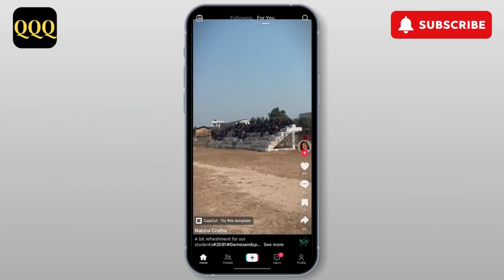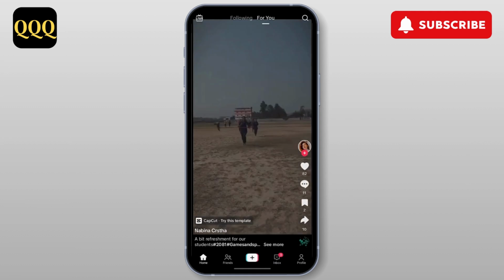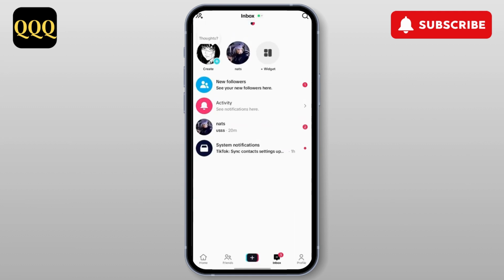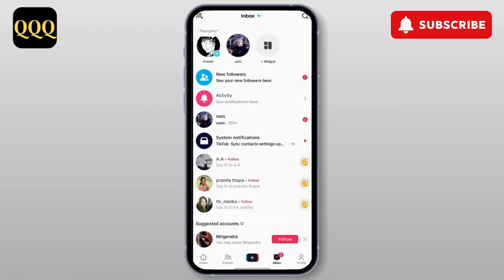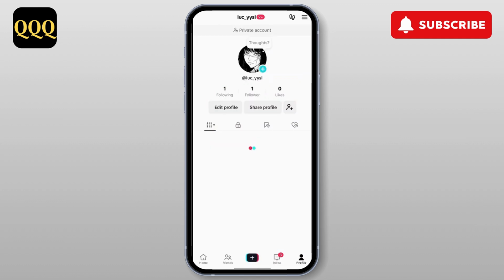How to Get Streaks On TikTok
Welcome to our step-by-step guide on "How to Get Streaks on TikTok"! If you're curious about the new TikTok streaks feature or want to know how to maintain streaks with your friends, this video is for you. We'll walk you through what TikTok streaks are, how they work, and tips to build long-lasting streaks with friends and followers. Whether you're new to TikTok streaks or looking for strategies to keep your streaks going, this video has got you covered!

In this video, you'll learn:

What TikTok streaks are and how they work
How to start a streak on TikTok
Tips to maintain streaks with friends
How to keep streaks active on TikTok
The benefits of having TikTok streaks